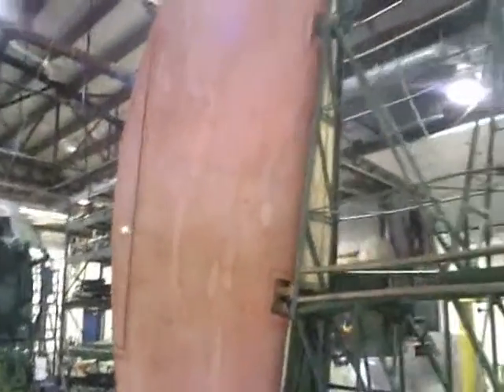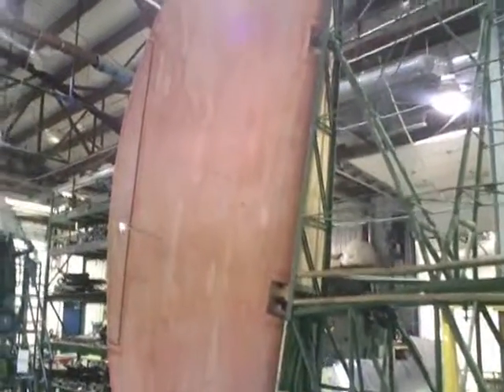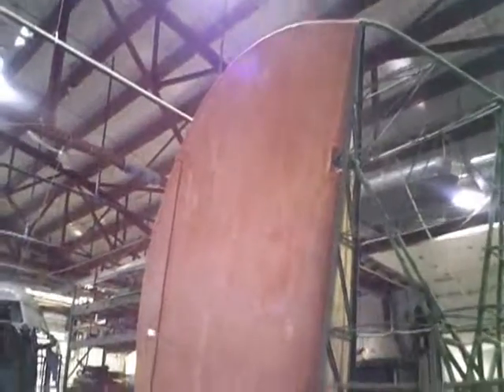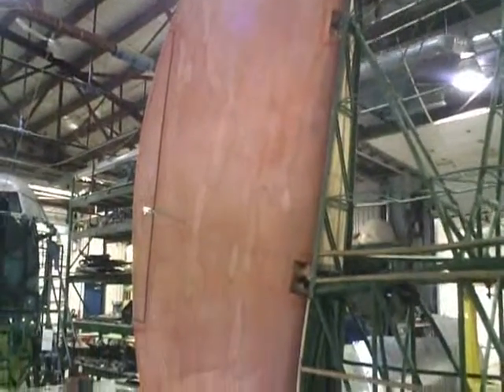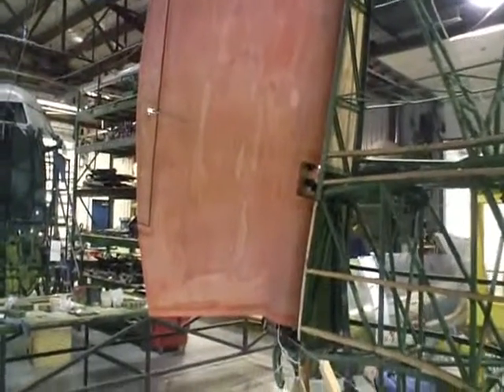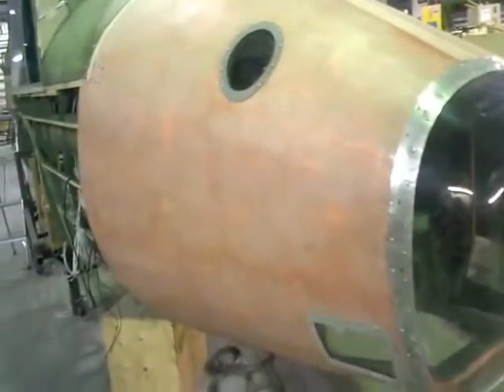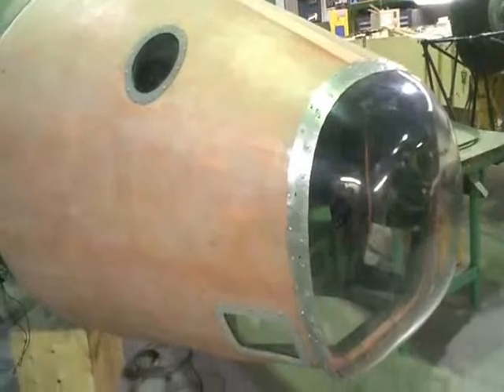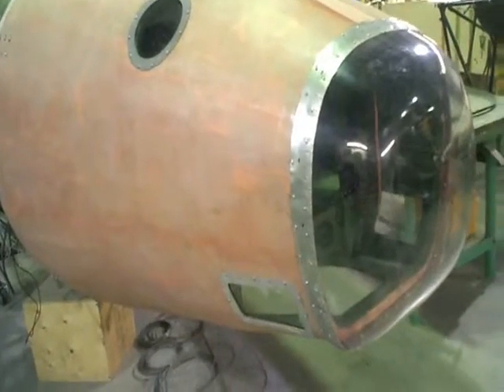Avro Anson MK11 tail section restoration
Trenton, Ontario, RCAF Museum, restoration of the Ansen .update .work on the tail section. see also other posts on this project.